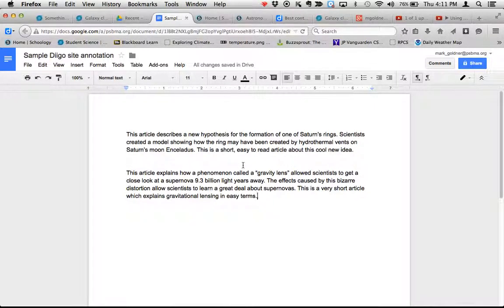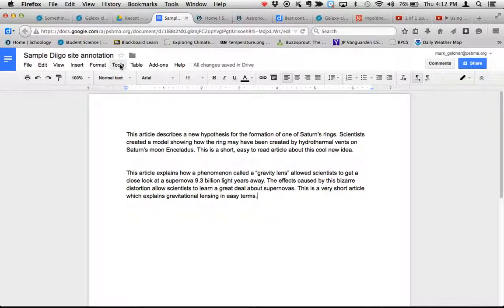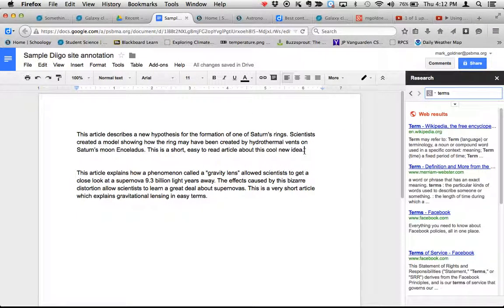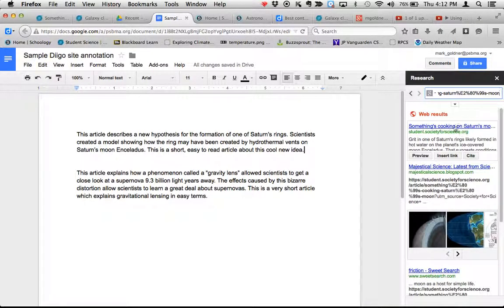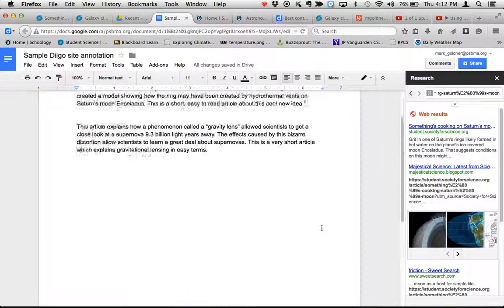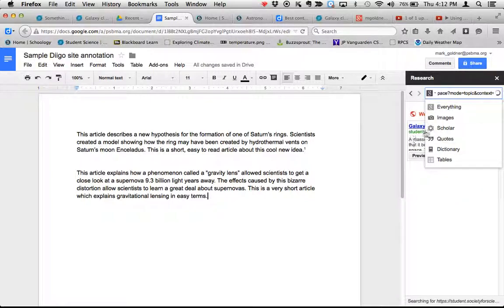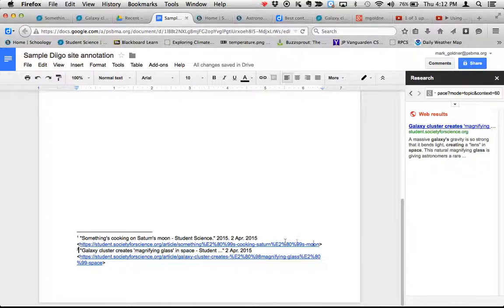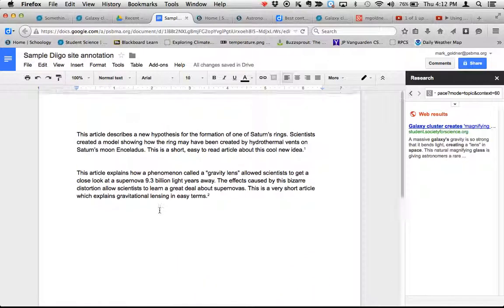Using Google Research